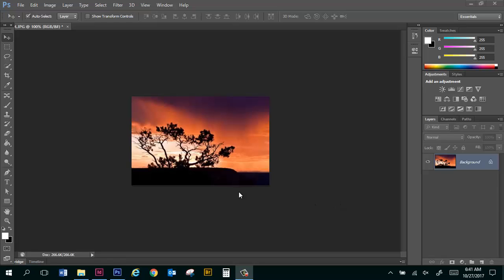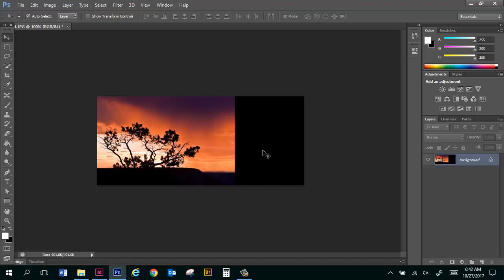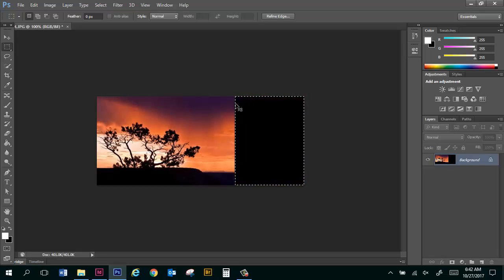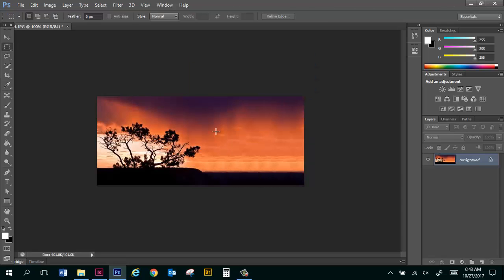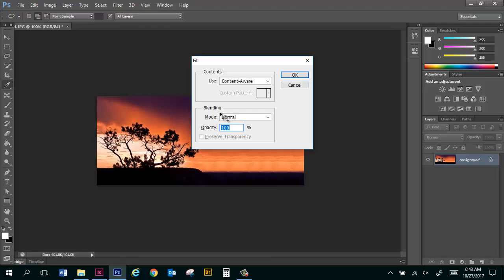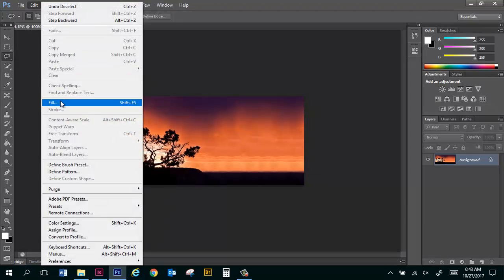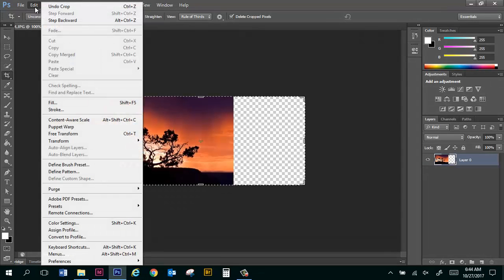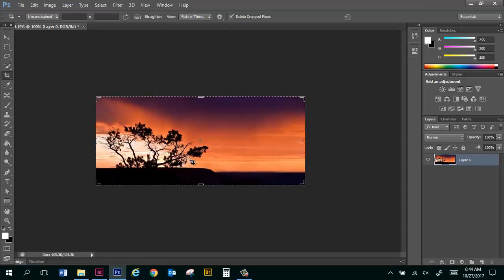Content Aware Fill vs Scale